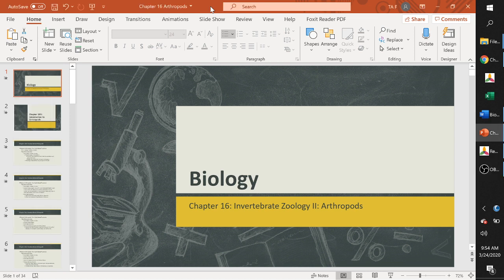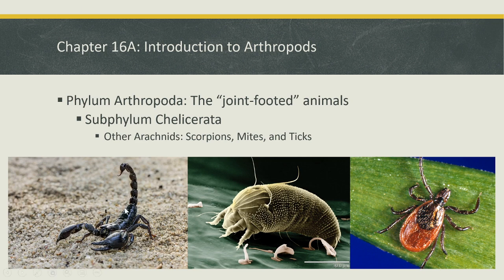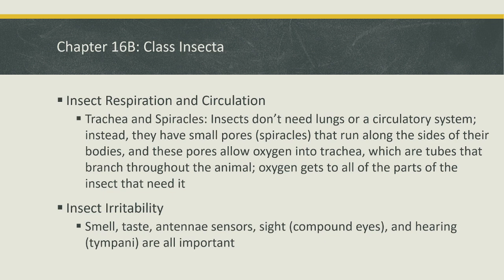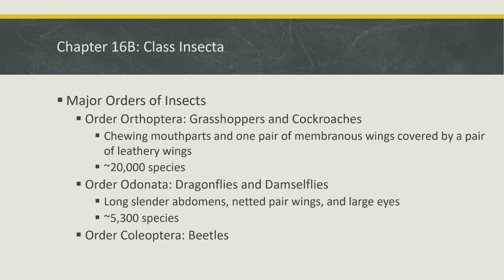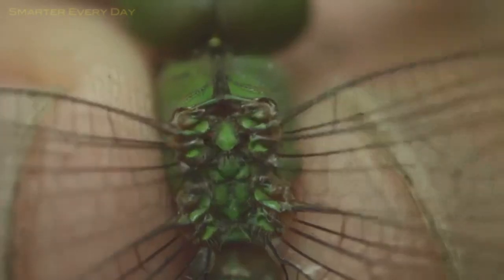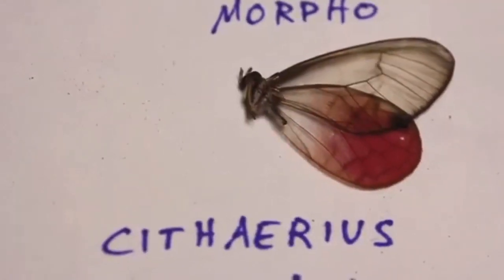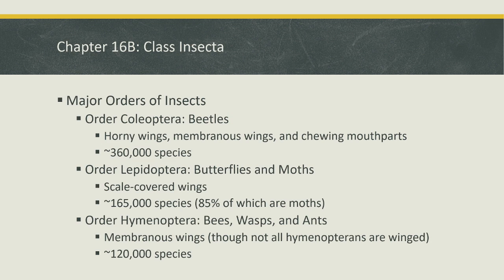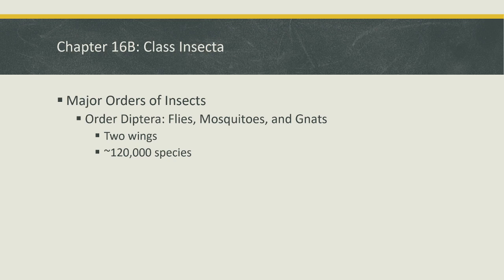Biology Chapter 16: Invertebrate Zoology II: Arthropods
This video covers arthropods, which includes crustaceans, arachnids, and insects.
I was unplugging my mic to listen to the embedded videos as they played, but my computer was taking longer than I thought to reconnect to the  mic when I plugged it back in toward the end of the videos, and sometimes the first half sentence or so of what I said after a video got cut off. Sorry about that.